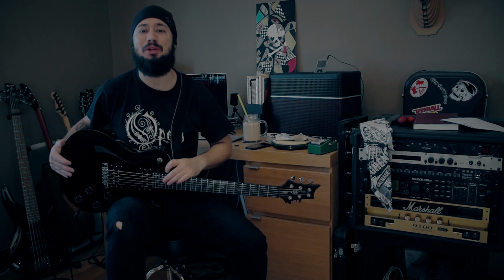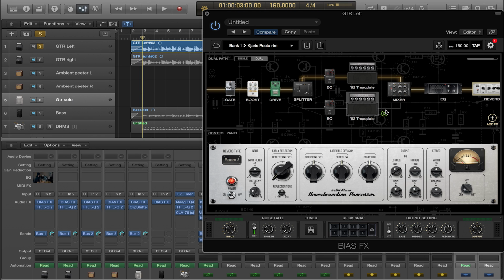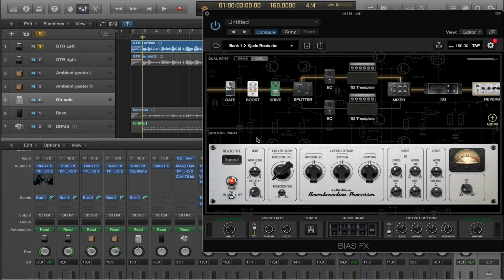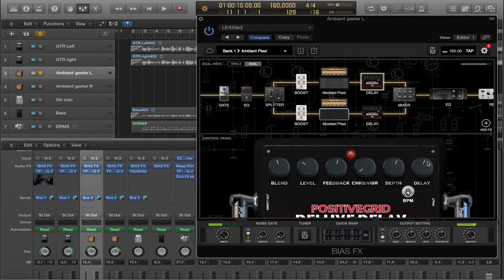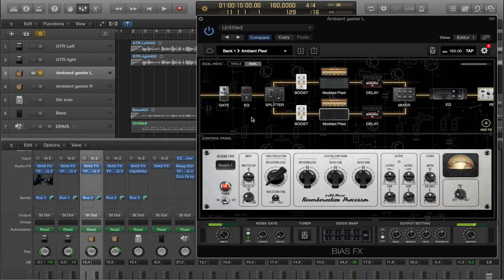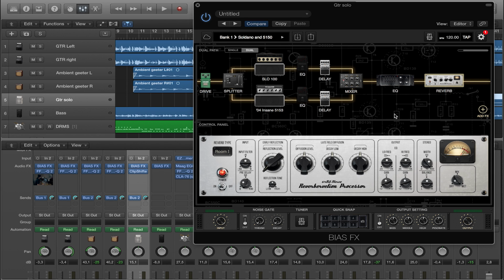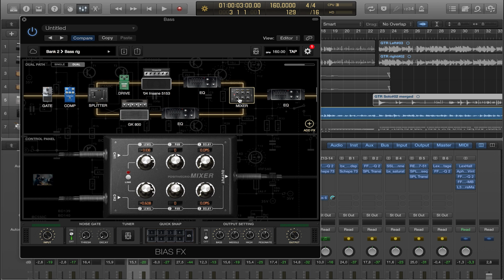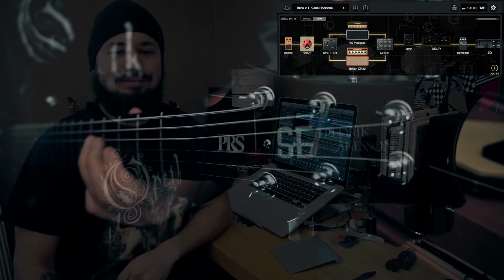Guitar Amp Plugin To Rule Them All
Here's My demo and review of Positive Grids new software Bias FX. I played a PRS Åkesson model tuned to drop Bb with 13-66 Ernie ball strings.

Names KJ I currently hail from Sweden but I'm from the good ol' US of A. Welcome to my Youtube, here you will find Original music, Gear Demos, Backing Tracks, Cover Tunes, Lessons and more!. Let's Shred!